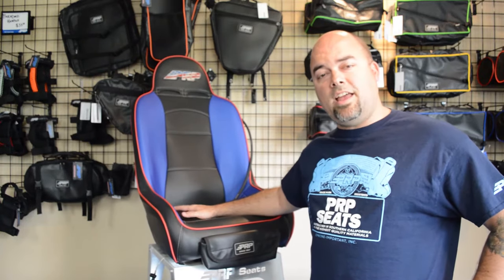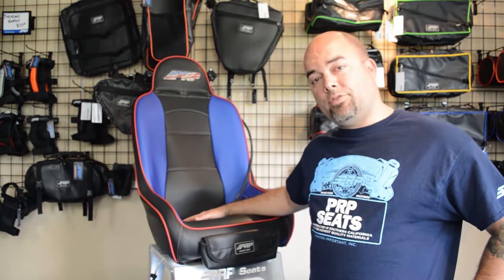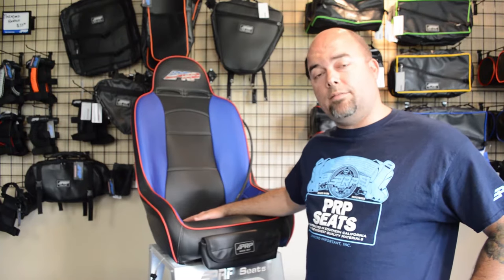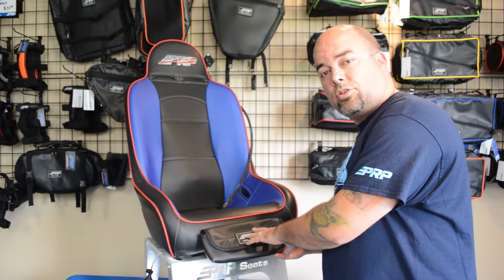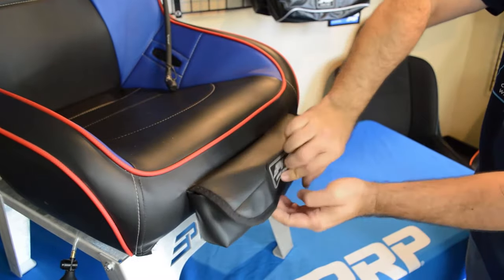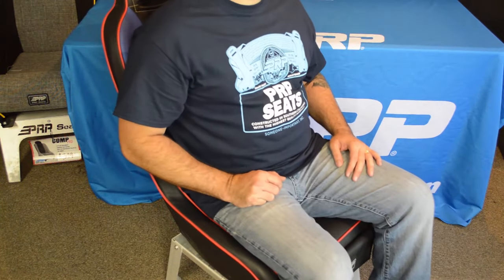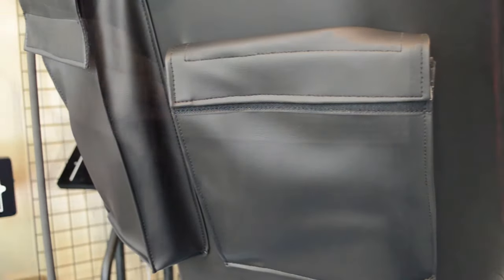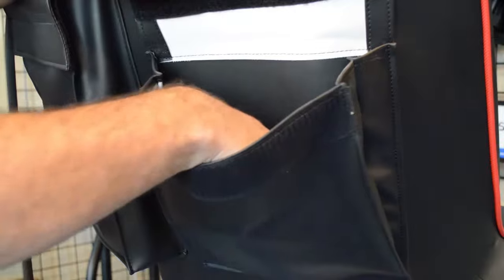PRP Seat Options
Wondering how to upgrade your seat to better fit your needs on the trail?

Jason walks through each seat option we provide so you know what to add on when making your custom PRP Seat.